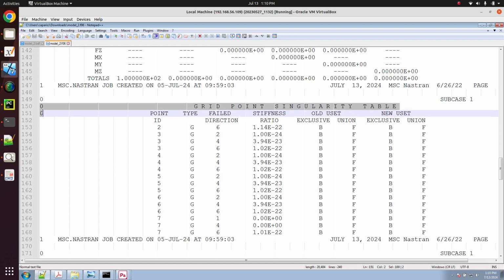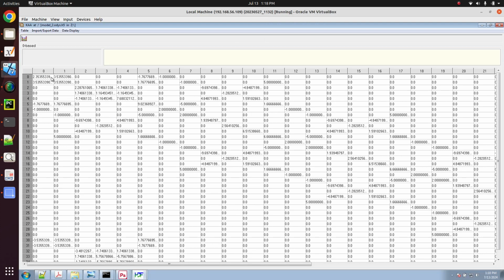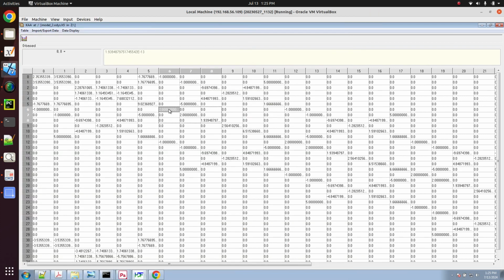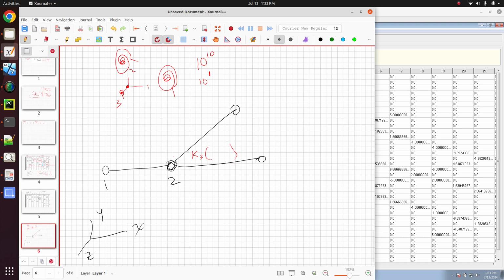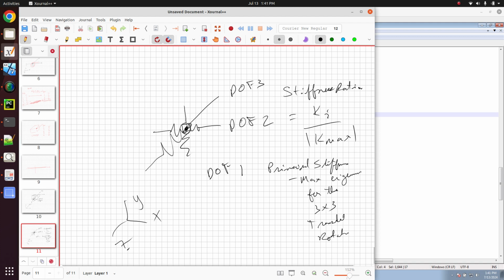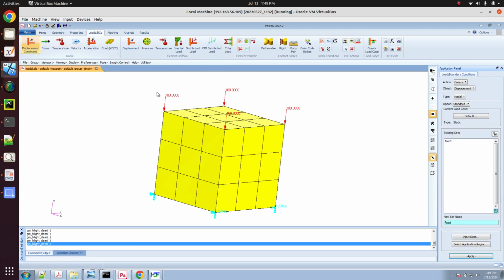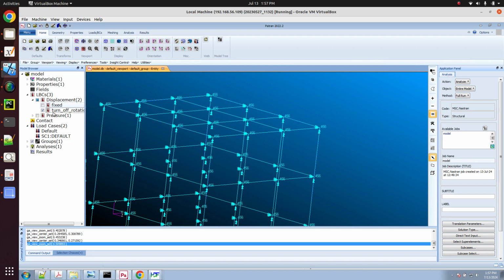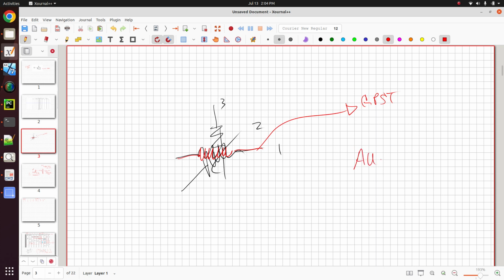GRID POINT SINGULARITY TABLE - MSC Nastran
The goal of this video is to describe how to interpret the GRID POINT SINGULARITY TABLE that is sometimes listed in the nastran F06 file.